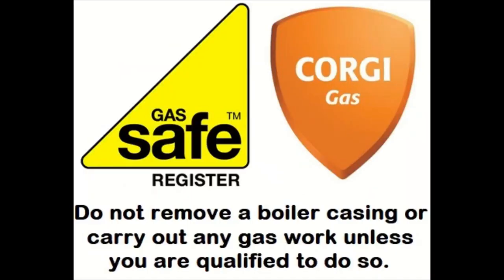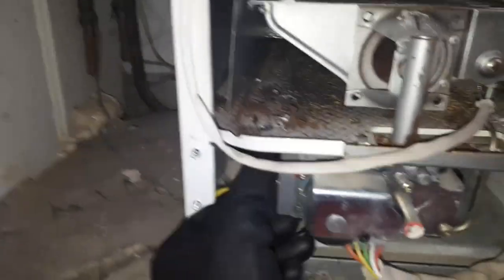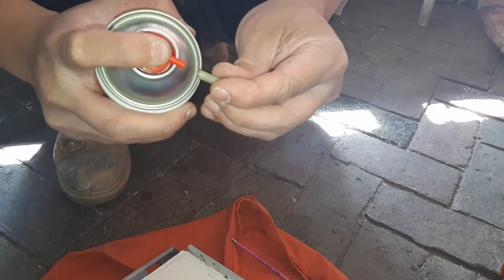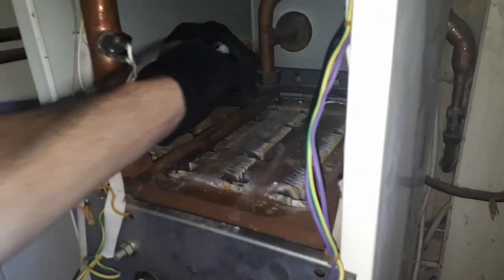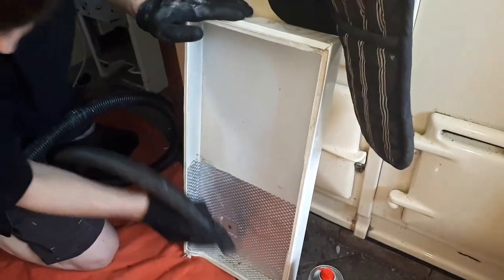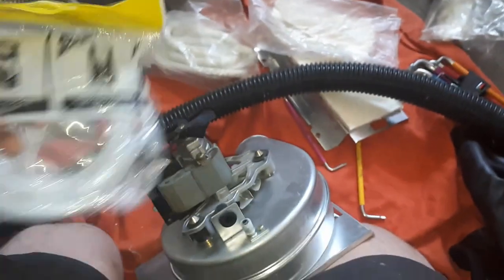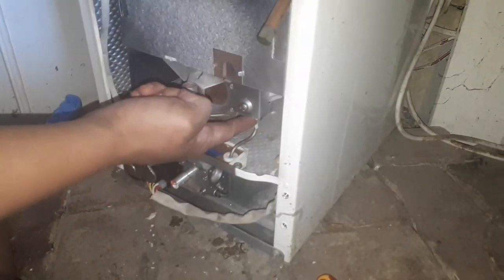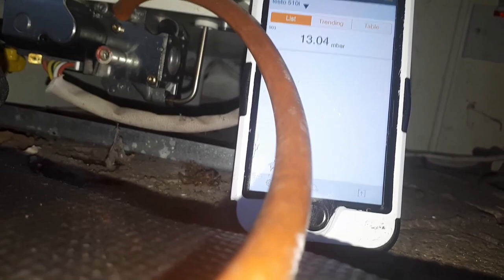WHAT'S INVOLVED IN A BOILER SERVICE - burner pressure - BOILER FULL STRIP DOWN -Potterton Kingfisher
This video will show you how to fully service an old boiler - this video is about the Potterton Kingfisher MF, including adjusting burner pressure - And changing terminal guard